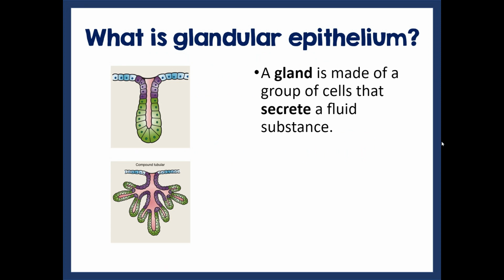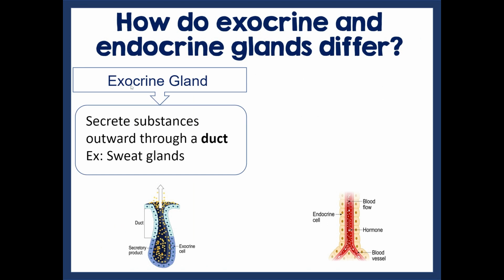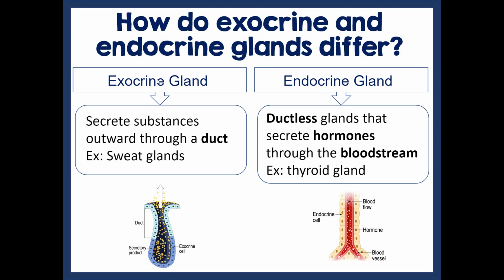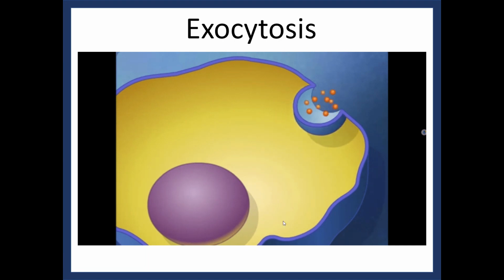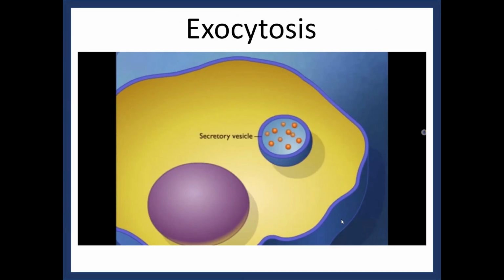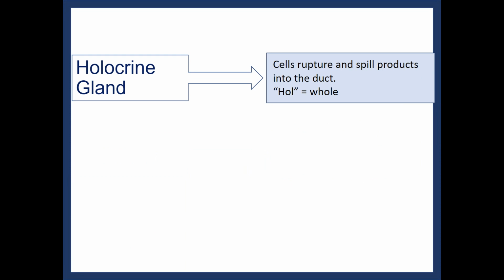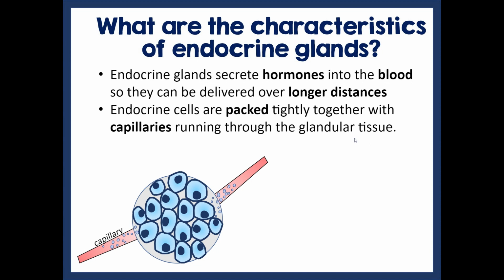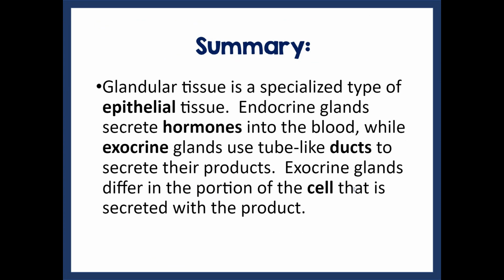1.12- Glandular Epithelium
The goal of this video is to help you understand the structure, classification, and functions of glandular epithelial tissues, including endocrine and exocrine glands.